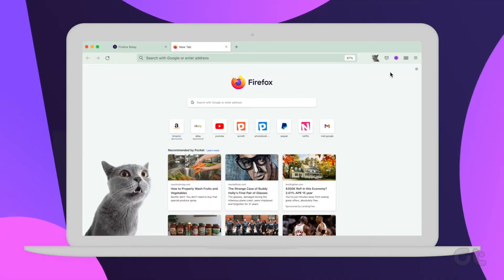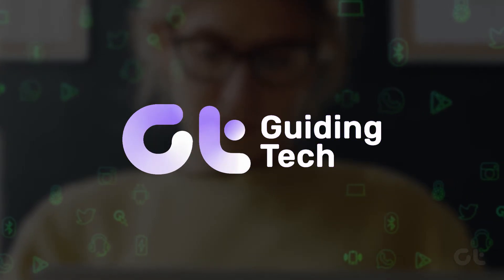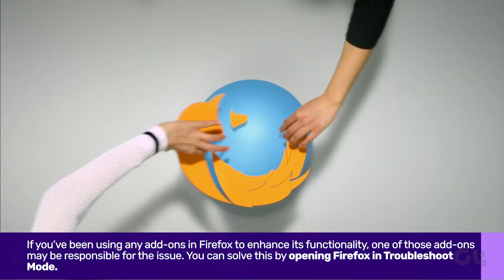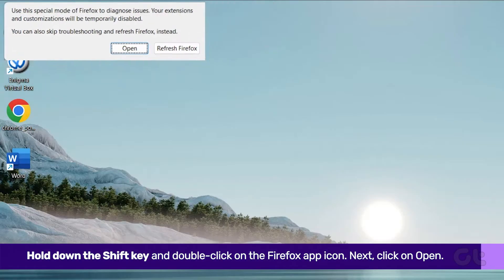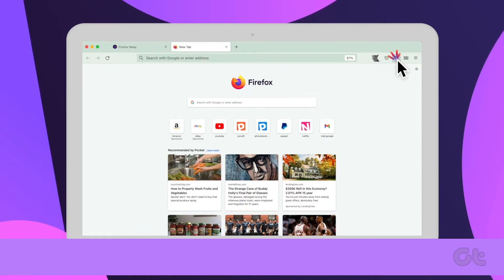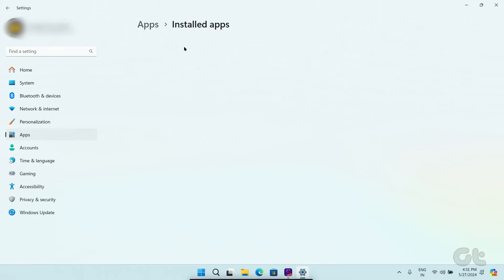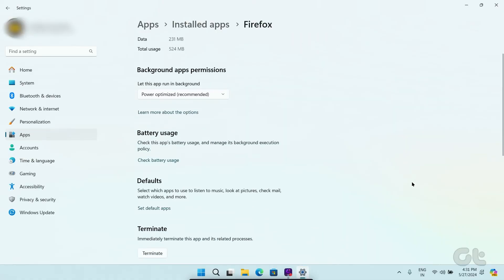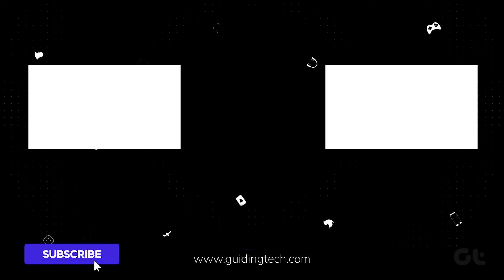How To Fix Mozilla Firefox Browser Not Opening on Windows 11 | Guiding Tech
Mozilla Firefox too, just like any other web browser can run into an issue or cannot open on Windows. If you are also facing the same problem, we are going to fix it in this video!

00:00 Intro
00:12 Troubleshoot Mode
00:44 Repair the app
01:15 Outro